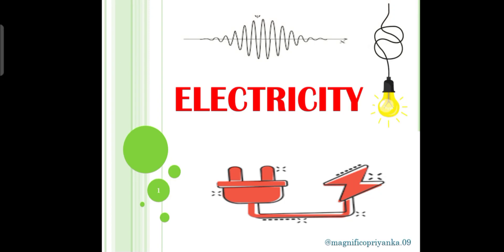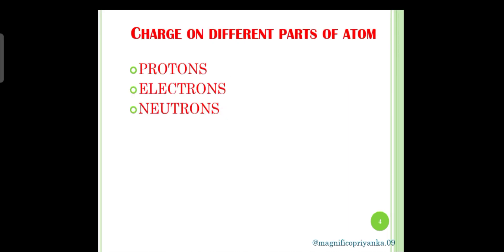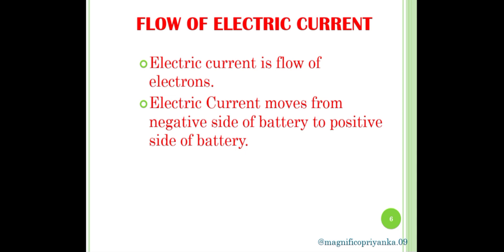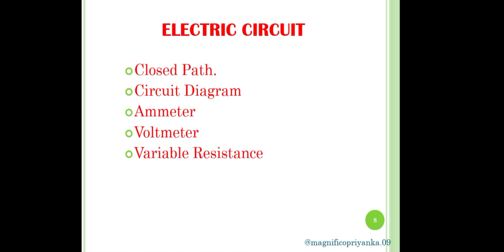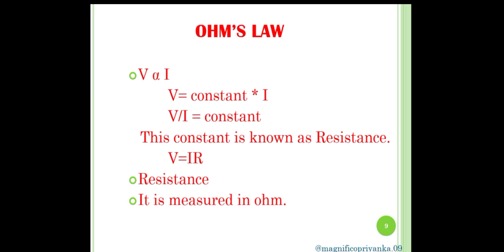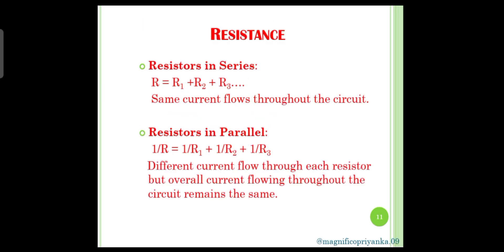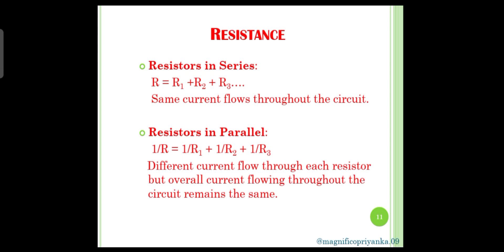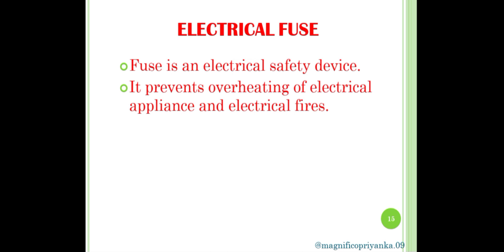Class 10 Science - full Chapter| Chapter 11 | Electricity | NCERT 2023-24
electricity class 10 full chapter explanation
electricity class 10 questions